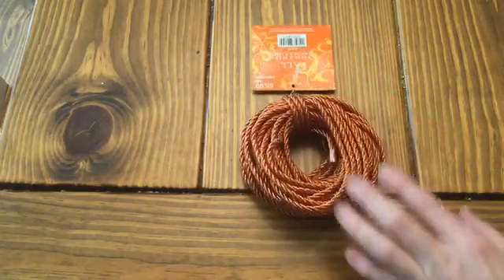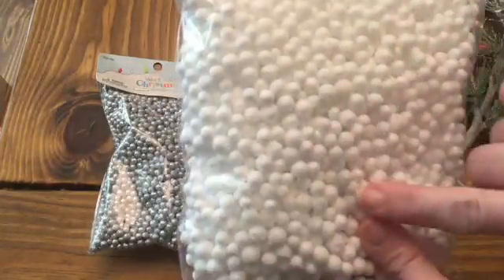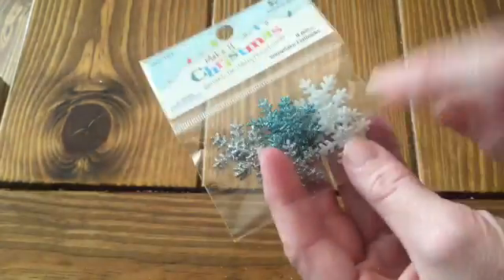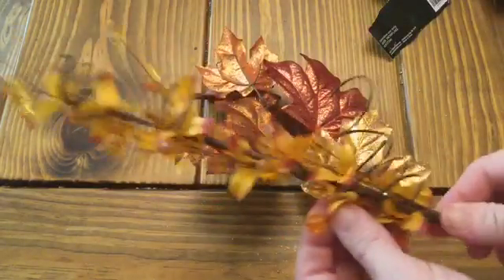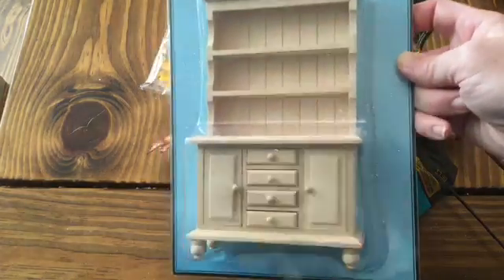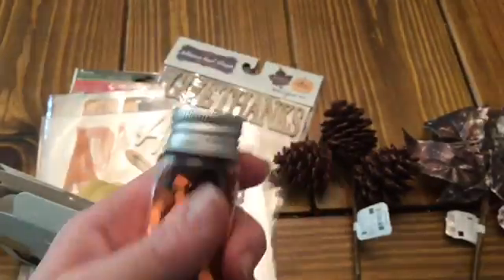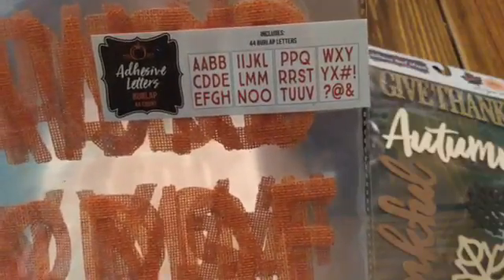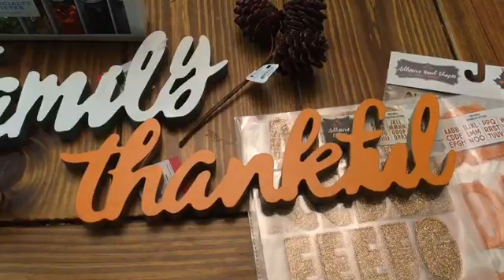Hobby Lobby and Target Dollar Spot Haul - FALL and CHRISTMAS Crafts are COMING!!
Hey Crafters!! Thanks first of all for watching and helping my channel grow! When you click the like button not only does it help my channel but it also lets YouTube know what types of videos you like and then gives suggestions of other great YouTubers out there!! Take care and get ready for the craft season - it's coming!!
LAST Haul with AC MOORE and where I bought the ornaments I LOVE and will be using in upcoming videos

SUMMER SIGNS with rope using DT signs!

Latest DT Hauls - CHECK OUT AND LEAVE COMMENT TO BE REGISTERED FOR GIVE AWAY!